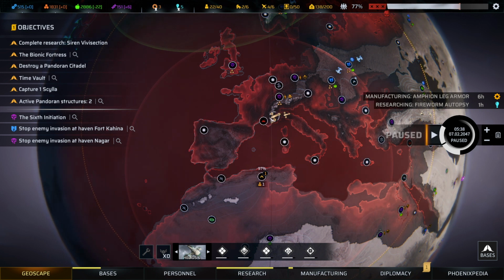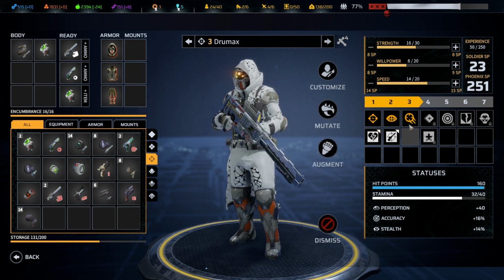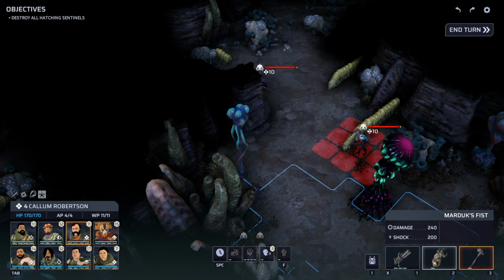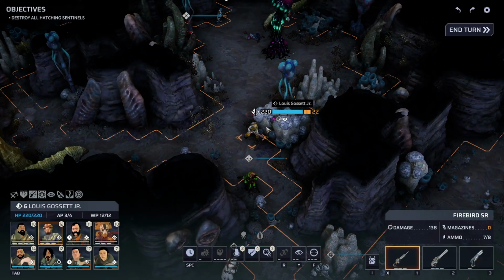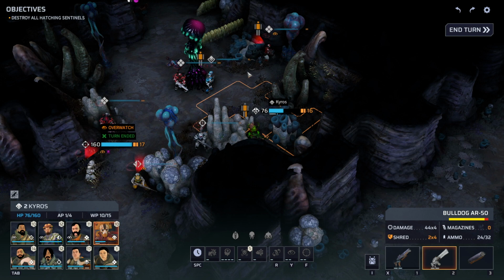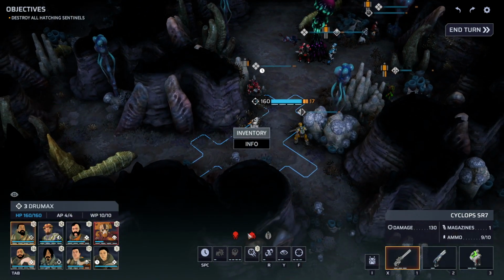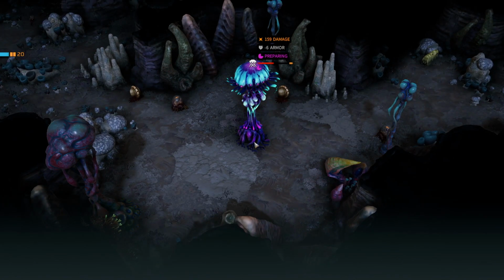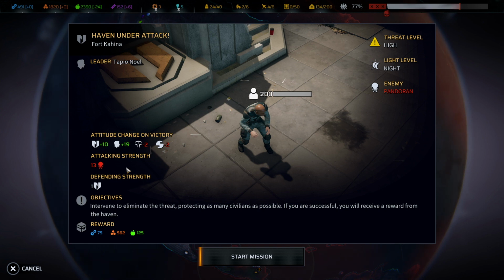"So Umbras Are A Regular Thing Now?" Phoenix Point Year One Edition (Hero Difficulty) - Episode 52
We decide to start easy with the Pandoran Nest. Will the Helios team be ready for a Citadel after this?
Phoenix Point Year One Edition (Hero Difficulty) - Episode 52
"So Umbras Are A Regular Thing Now?"

A MUTATING ALIEN THREAT
The Pandoravirus can mutate living forms, and it can incorporate DNA from multiple species and clone them rapidly. You will face an alien threat that mutates and evolves new forms in response to your tactics. Our procedural generation system for the aliens can generate a huge variety of challenges and surprises for you on the battlefield.

TURN BASED, SQUAD BASED BATTLES.
Each mission will require you to deploy a squad of four or more soldiers, sometimes accompanied by aerial or ground based drones. Battles are turn based, with overwatch and return fire providing a great level of interaction. Soldiers have a willpower stat as well as endurance. Will points are used to spend on special abilities and strenuous physical or mental exertion.
turn-based-battles-gif.gif

THE GEOSCAPE IS REBORN.
The Geoscape gives you a strategic view of the world situation. From here you plan all your operations, construction, research and missions. Exploration is an important initial objective. You must attempt to make contact with havens, discover scavenging sites and locate special Phoenix Project sites. You can monitor the thick microbial mist rolling in from the sea which represents an increased threat of alien activity.

INTRICATE AND CHALLENGING BOSS BATTLES.
You will also face intense boss fights against large monsters. Monsters may have multiple abilities for attack, defence, generating mist and spawning larvae. You will need to use body-part targeting to progressively disable their abilities.

DEEP AND EXTENSIVE SOLDIER DEVELOPMENT AND CUSTOMIZATION.
Your soldiers gain experience through battles and training in specialised facilities. There are extensive skill trees for each class of soldier. Skill knowledge is developed from research and interaction with other human factions through trading, alliances or conflict.

A VAST ARRAY OF WEAPONS AND EQUIPMENT.
There is a large variety of weapons and equipment based on various technologies - some old, some new, and some quite alien. Each human faction has their own tech which you can acquire through trade or conflict. Through your own research you will be able to combine and develop unique technologies.

PROCEDURAL, DESTRUCTABLE ENVIRONMENTS.
The many different battle locations include havens with faction specific facilities and architecture, and scavenging sites, such as abandoned military bases and factories. Our mission system generates battle layouts based on the facilities and structures located at havens, phoenix bases and alien bases. Everything is potentially destructible.

DIVERSE AND DYNAMIC MISSIONS.
There are a great many types of missions and objectives, often based on interactions with the other human factions. Havens will frequently request assistance fighting off alien incursions, but sometimes you will be asked to intervene in a conflict between the human factions. You will get involved in kidnaps, rescues, assassinations, sabotage, infiltration, haven takeovers and base defence missions. You will need to find out what happened to the Phoenix organisation, which involves remote locations and some missions with an archaeological aspect. Then there are the assaults on alien bases and the giant alien land walkers.